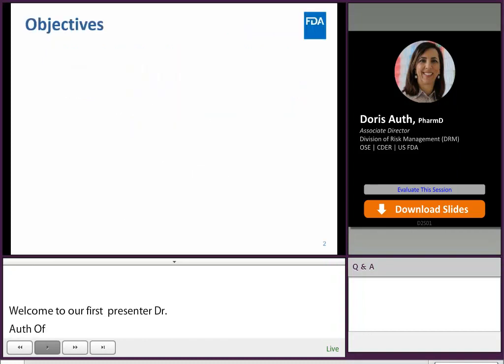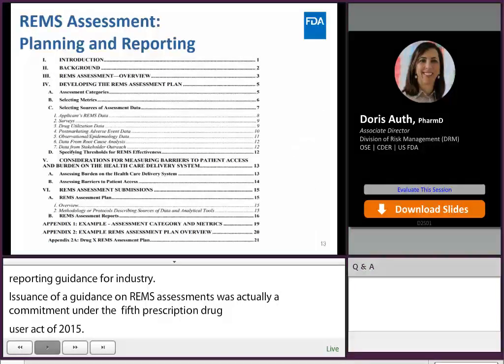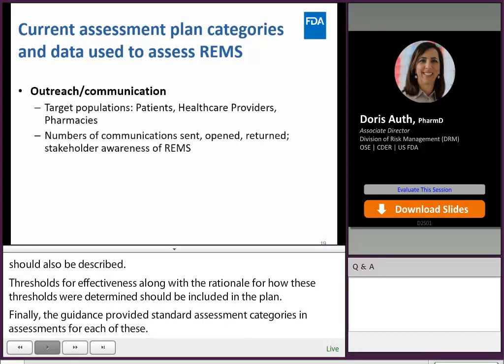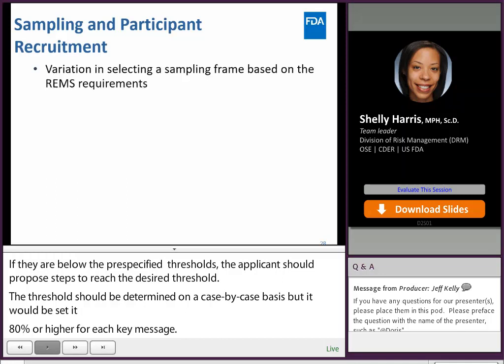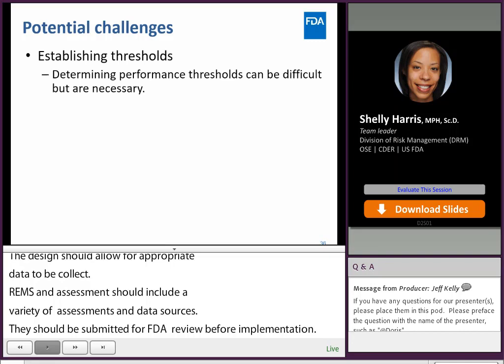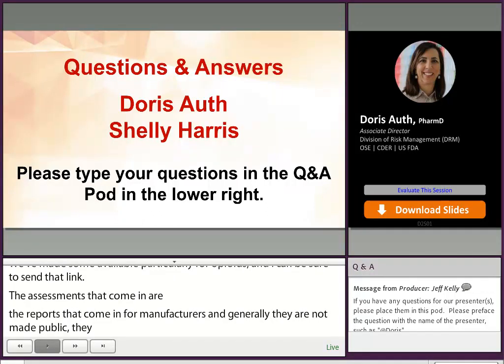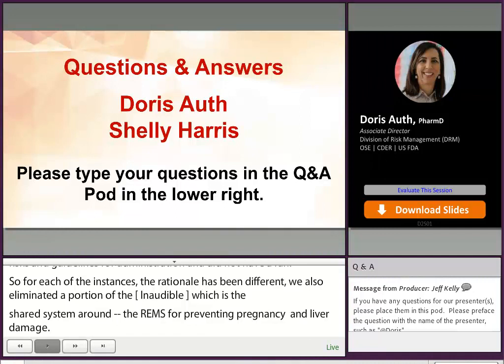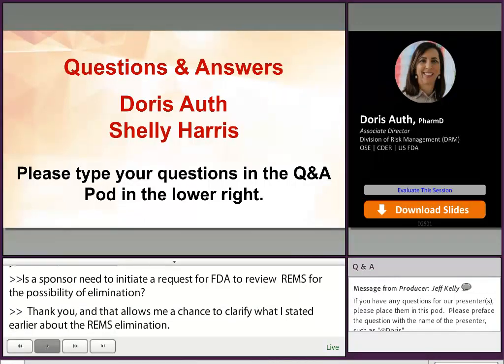Considerations for REMS Surveys and Assessments: Planning and Reporting - Pharmacovigilance 2020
Doris Auth and Shelly Harris from CDER’s Division of Risk Management (DRM) describe the requirements for REMS assessments, the importance of REMS assessment planning during REMS development. They share considerations when developing REMS knowledge survey methodologies and describe best practices for conducting REMS assessments and surveys.